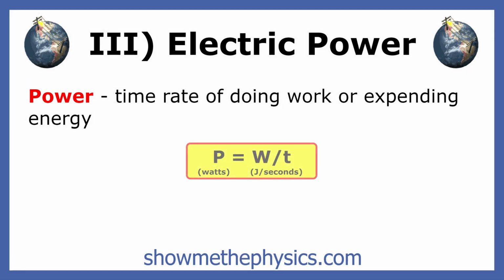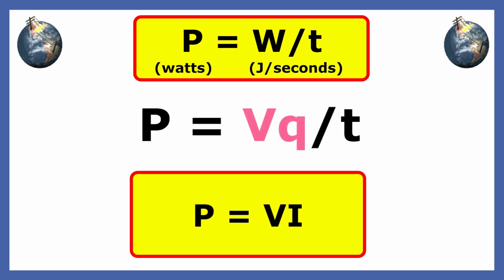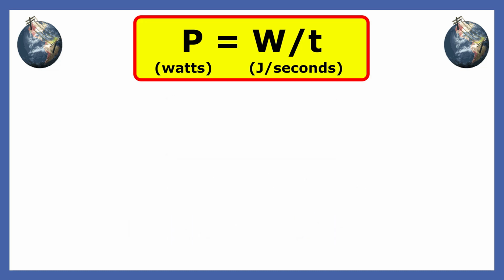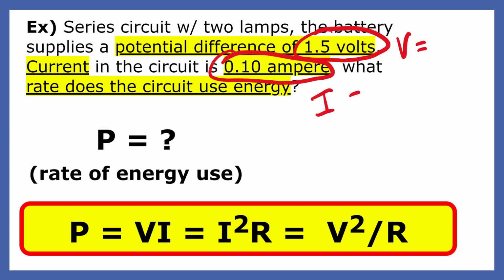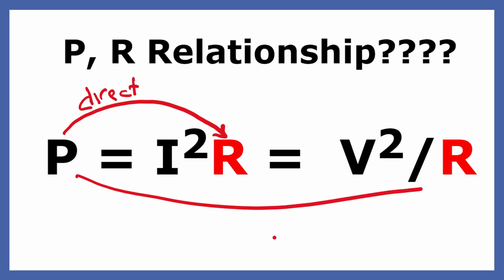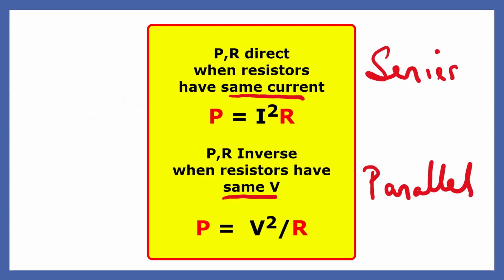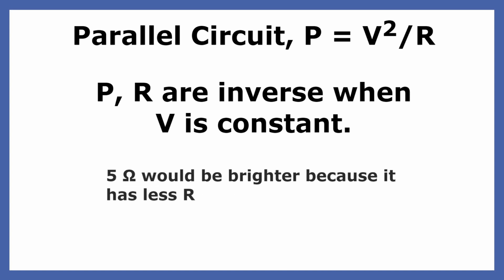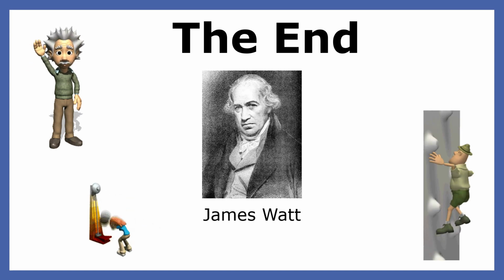Electrical Power - Show Me The Physics Website